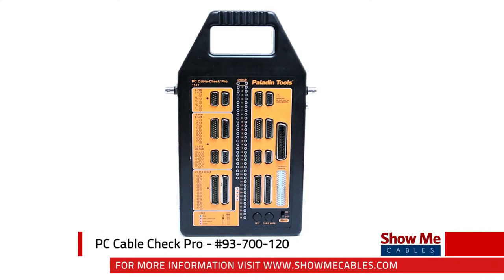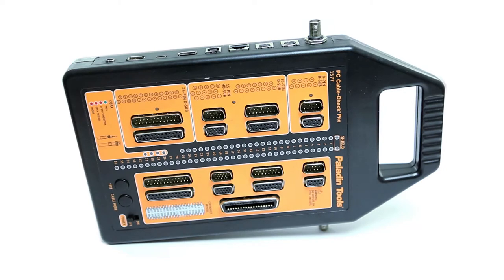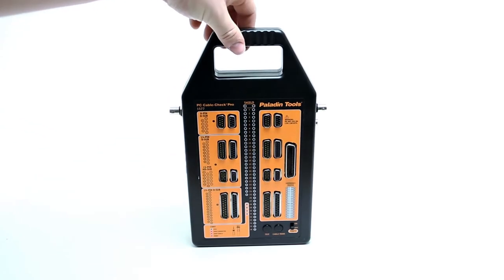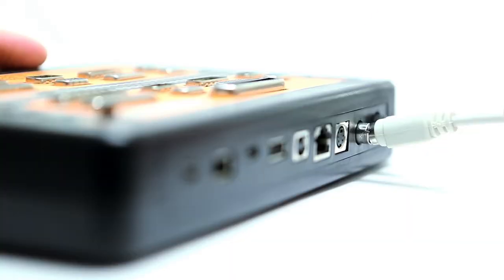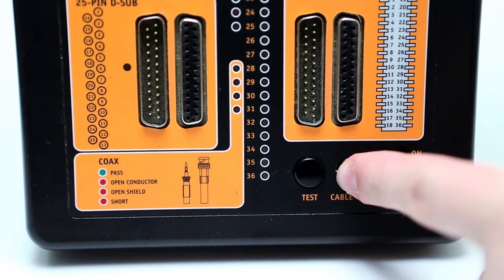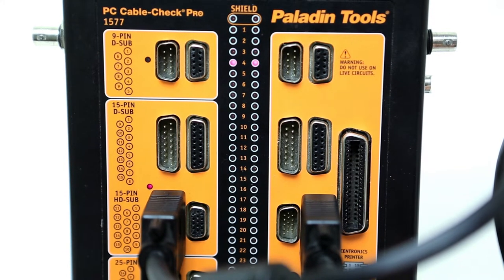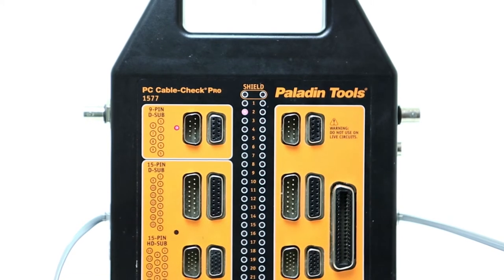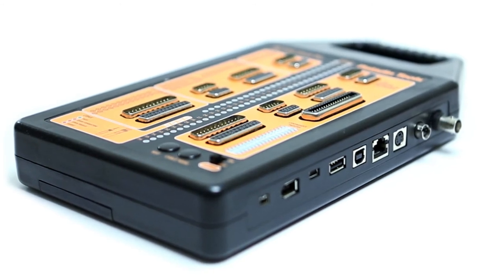PC Cable Check Pro - # 93-700-120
The PC Cable Check Pro will reveal problems in over 20 types of cables. This simple and easy to use tester will aid in managing a smooth running network of cables including: LAN & telephone, Serial, coaxial, USB, VGA, Mini-USB, S-video, FireWire, PS/2 keyboard & parallel printer.

Features:

    Auto scan or manual scan modes
    Rubber feet to grip to desk or bench to prevent slipping
    Power shuts off after 30 seconds of non-use to conserve battery
    Rugged case now with built-in handle for easy transport
    9V battery included
    Tests cables with the following terminations:
        Modular plugs: RJ45, RJ11, RJ12 UTP/STP
        Coaxial: BNCs & CATV "F" (BNC-to-F adapter required; not included)
        D-sub: 9-, 15- & 25-pin
        HD-sub: 15-pin
        USB: A, B, & mini 5-pin
        FireWire: 4- & 6-pin